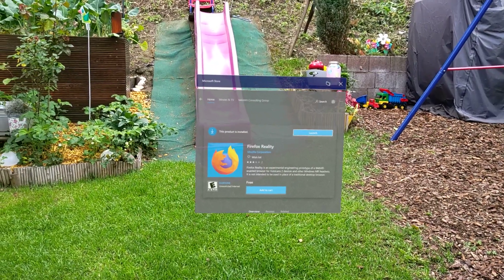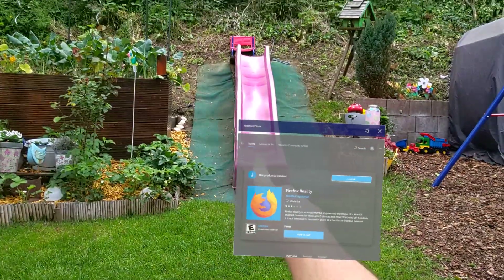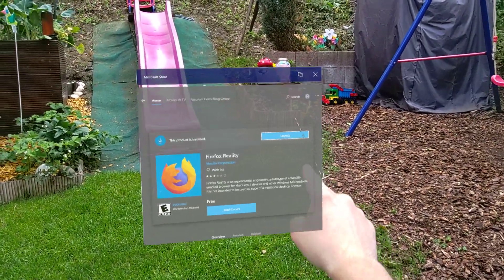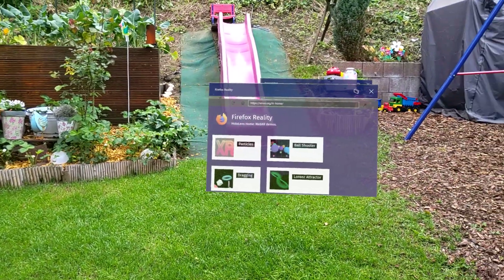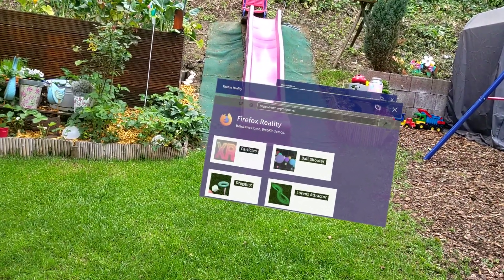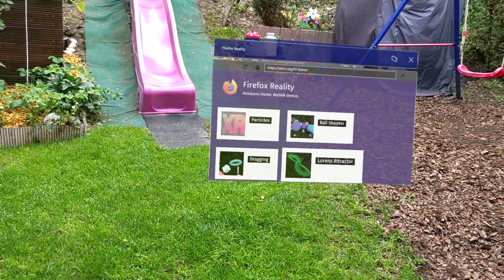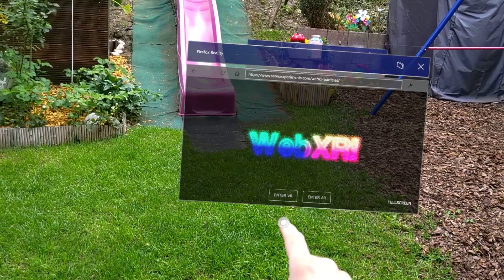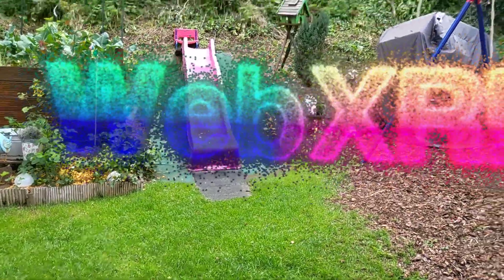HoloLens 2 WebXR with Firefox Reality ✨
This video shows a quick demo of the new Firefox Reality browser for HoloLens 2 which supports 3D VR and AR webdev tech like WebAR to develop crossplatform XR apps while still supporting HL2 native features like hand input! 👏